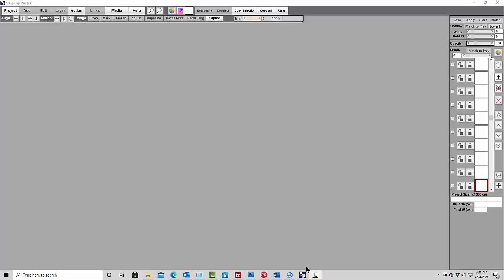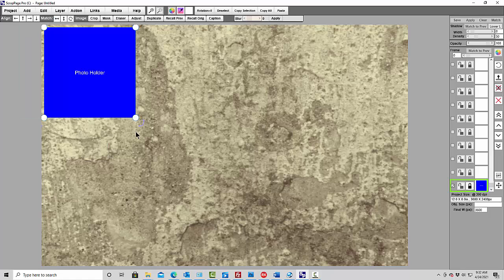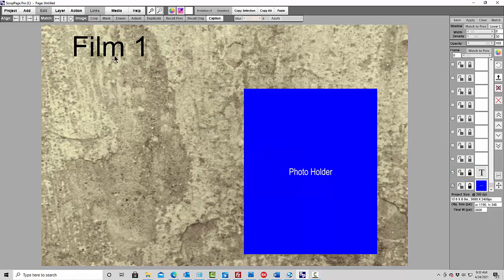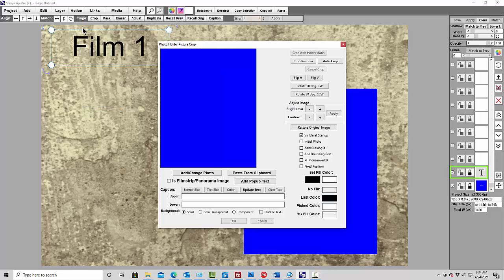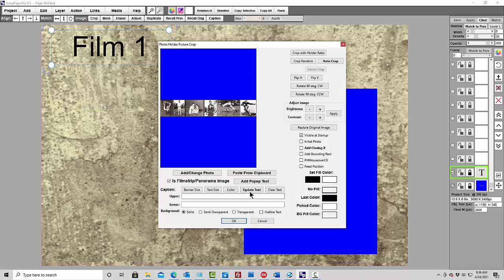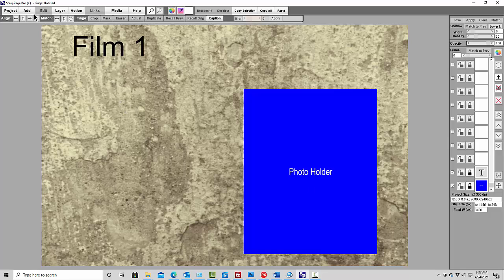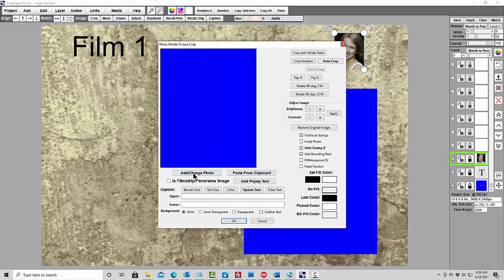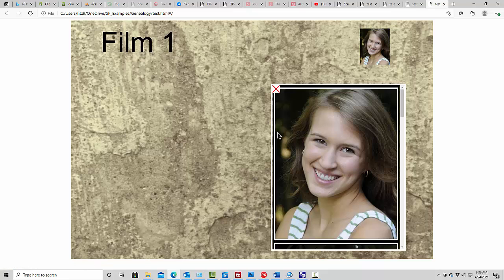Making Film Strips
Tutorial on making and using film strips of images with ScrapPage Pro